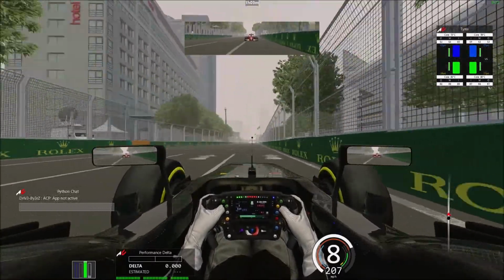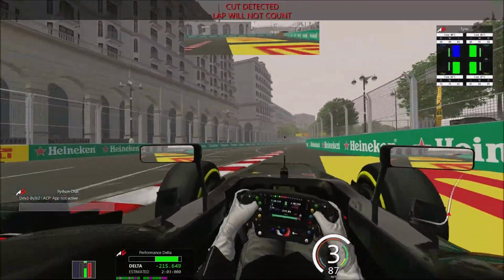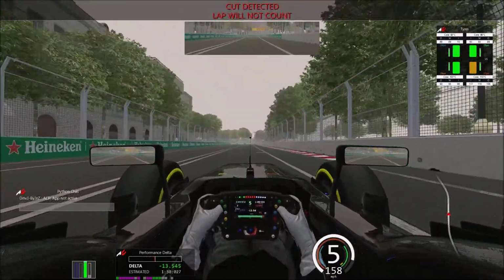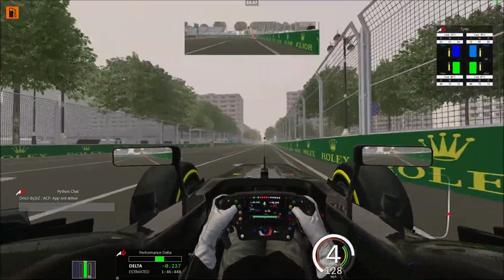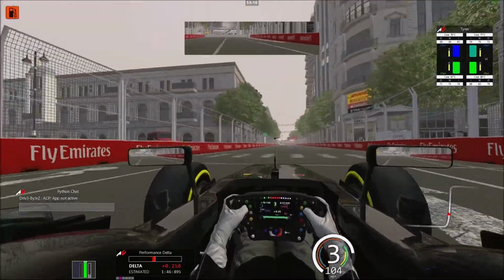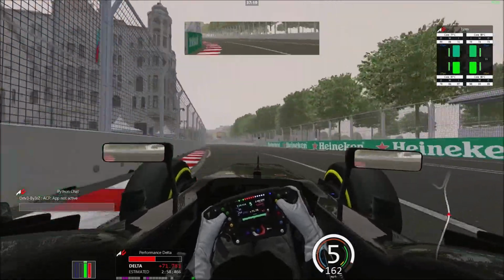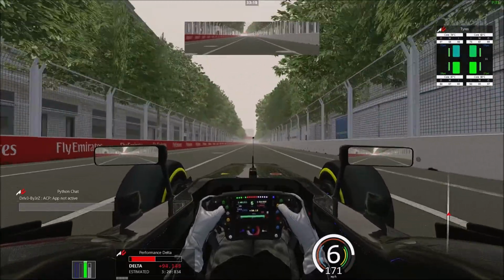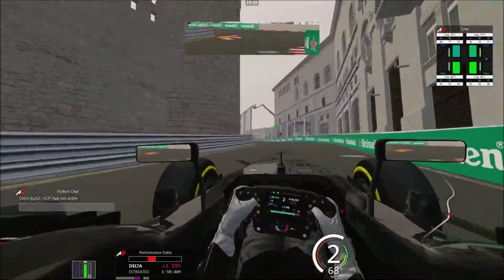2016 F1 @ Baku Baku Some Fast Laps 200MPH +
Dr1v3By3rZ Gaming-Legends
Driving Games Orientated
Come have a chat or a Race !
Facebook @ join our Facebook group,
We would like to see your pictures from our drives together
All donations help towards making better content and servers for you guys.